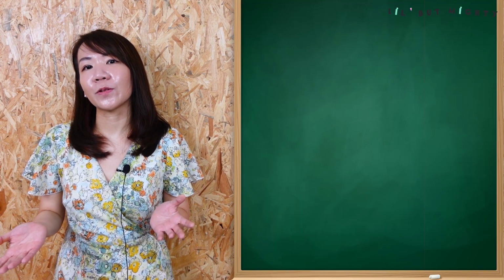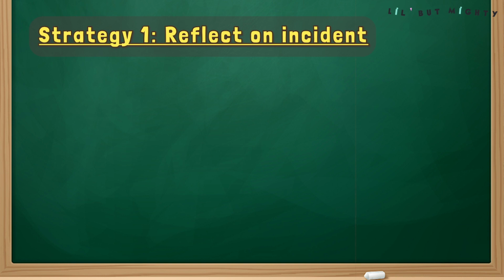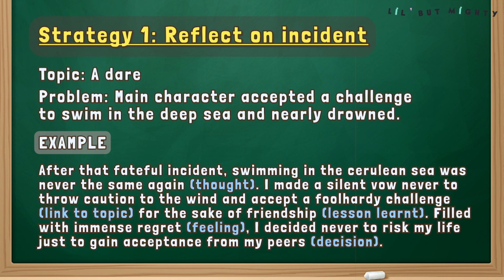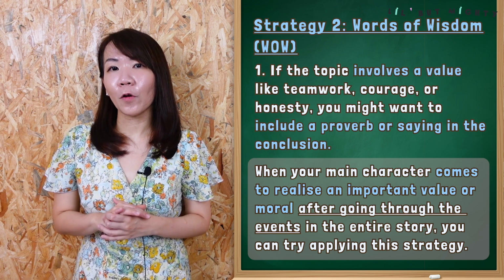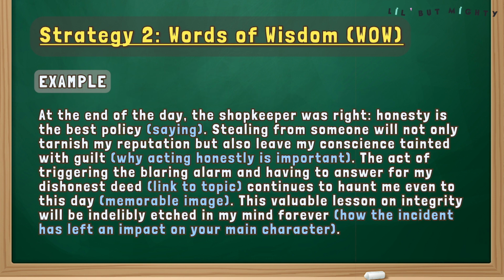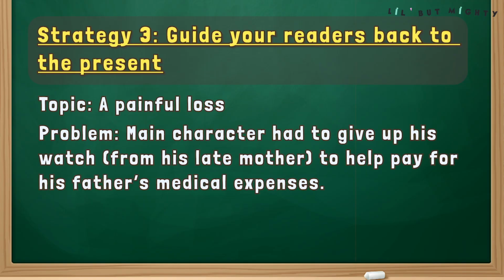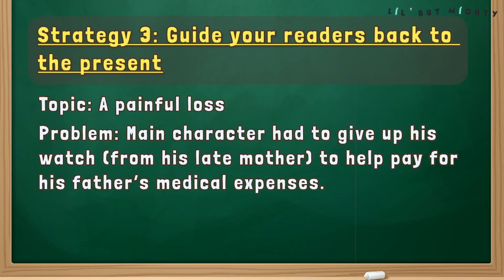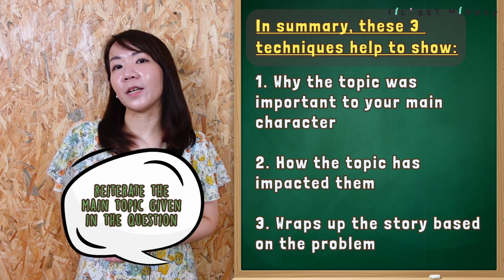Ending On A High Note - Writing Excellent Endings for Your Composition | LilButMightyEnglish.com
A good conclusion should leave your reader feeling intrigued, entertained, and informed. By ending your story well, your readers get a sense that the problem is solved thoughtfully and credibly. In this video, I’ll be sharing three creative ways to help you end your compositions well. Let’s get started, shall we?